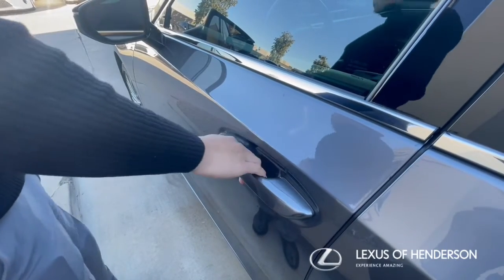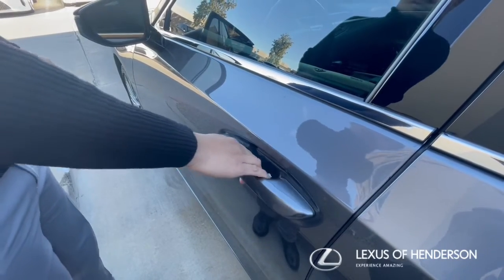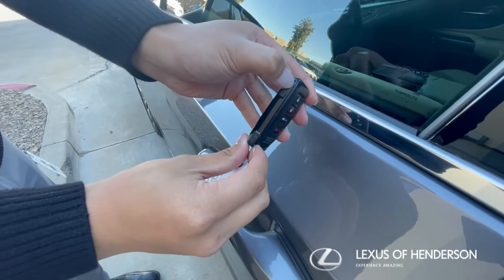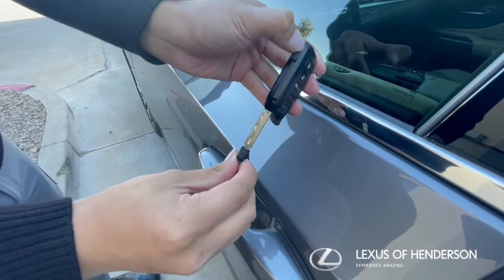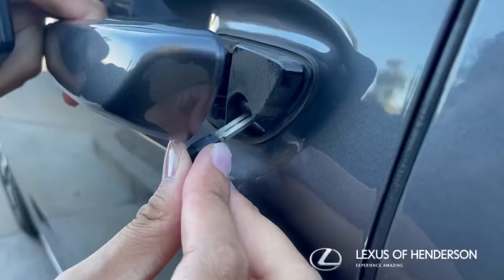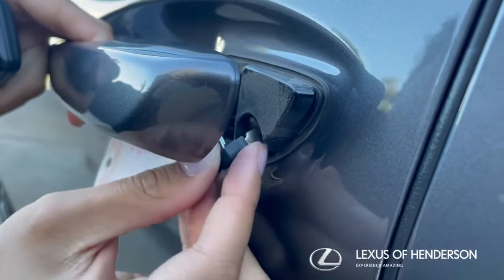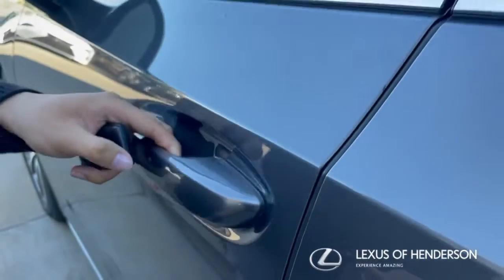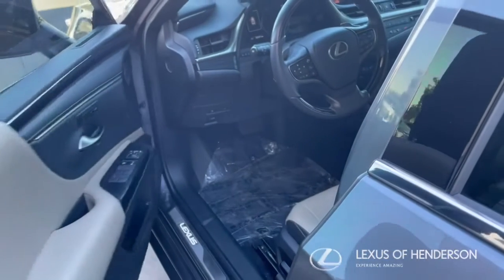Don’t get locked out of your Lexus-Lexus Of Henderson-Lexus Service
Don’t get locked out when your key battery dies. Lexus of Henderson has this important tip for you. Want more help with your Lexus? Click now for our Lexus Service Center.